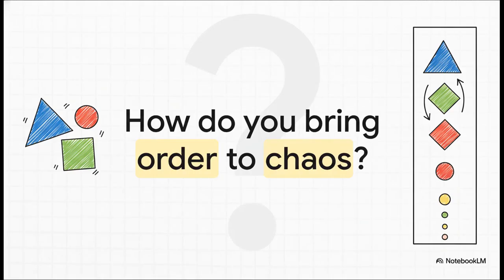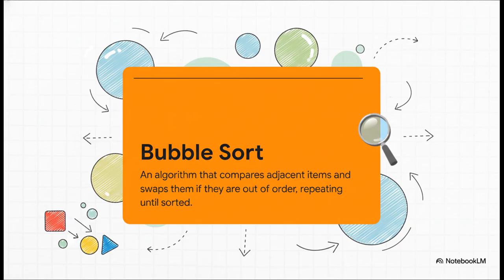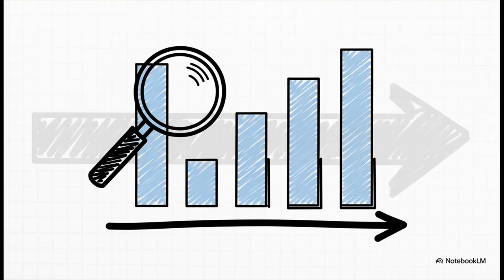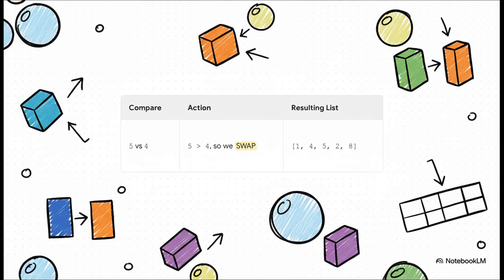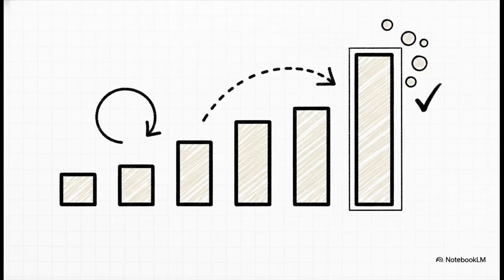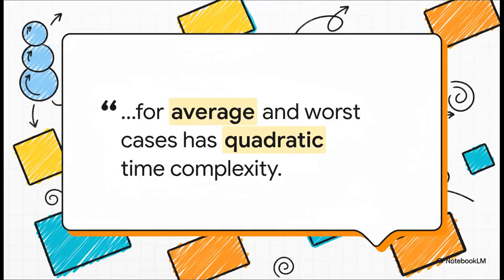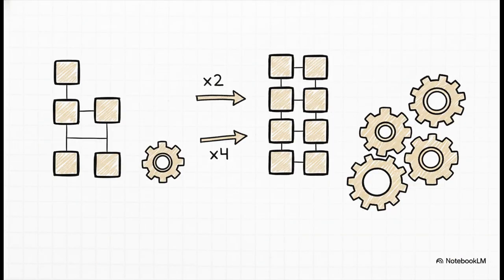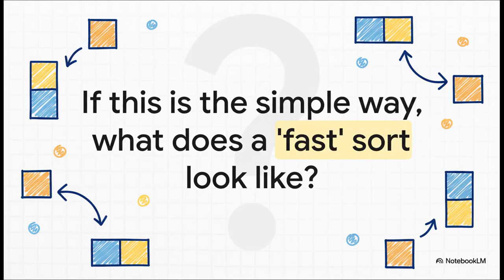Master Bubble Sort the way interviewers expect you to explain it.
Learn Bubble Sort step-by-step in this beginner-friendly guide!
In this video, we explain how the Bubble Sort algorithm works, walk through its Python implementation, analyze time and space complexity, and discuss when (and when NOT) to use it in real projects.

Whether you're preparing for a coding interview, learning data structures & algorithms, or strengthening your Python fundamentals, this video gives you everything you need with clear explanations and examples.

How Bubble Sort works (with visuals)

Python implementation (line-by-line)

Best and worst-case complexity

Comparison with other sorting algorithms

💡 Perfect for:
Python beginners, DSA learners, coding interview prep, students, and self-taught programmers.

📌 Search-Optimized Keywords (LSI + Long Tail)

bubble sort python

bubble sort algorithm explained

bubble sort python tutorial

sorting algorithms python

python data structures for beginners

bubble sort explained simply

bubble sort implementation guide

beginner python sorting algorithms

bubble sort time complexity

BubbleSort PythonProgramming SortingAlgorithms PythonTutorial DataStructures CodingInterviewPrep LearnPython AlgorithmExplanation AI Disclosure: The narration and video visuals were generated or assisted by a Large Language Model and synthetic media tools